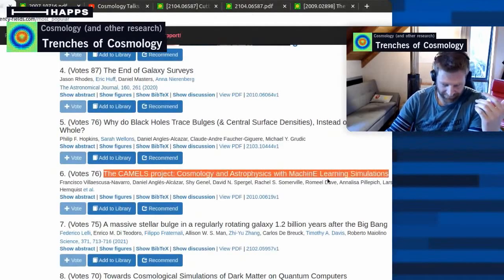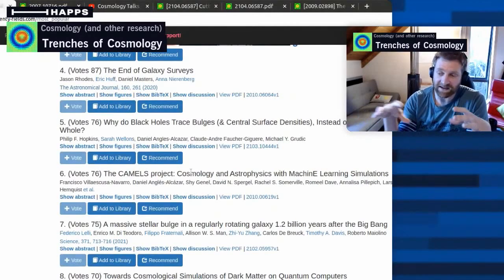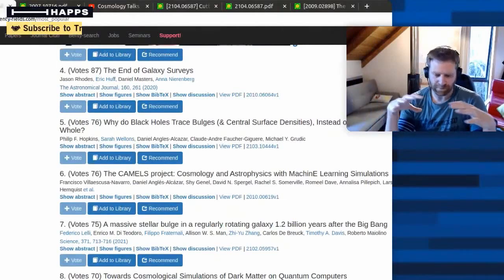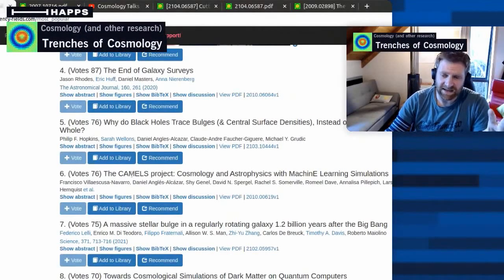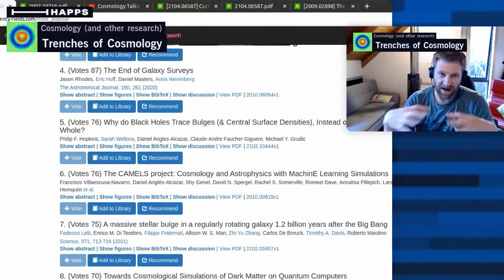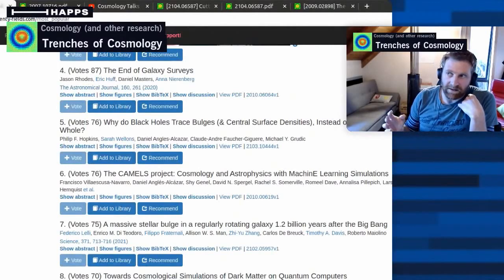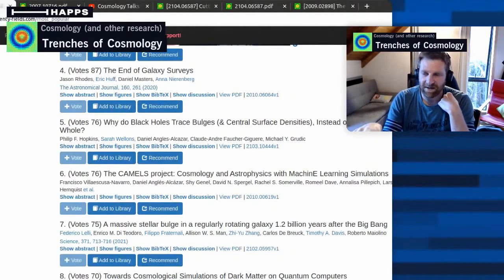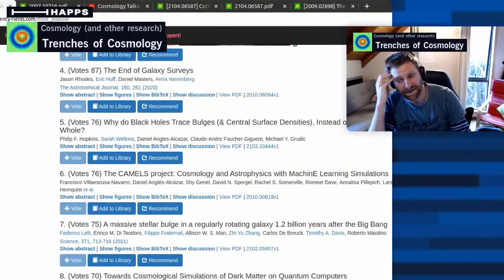What can machine learning do for cosmology!?